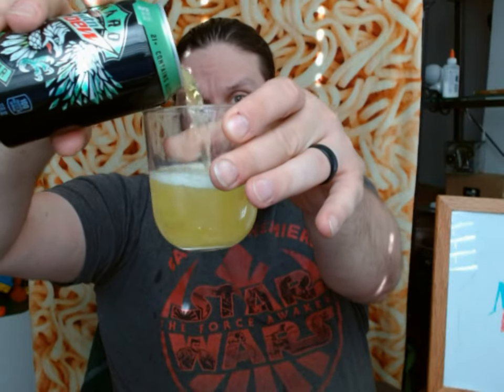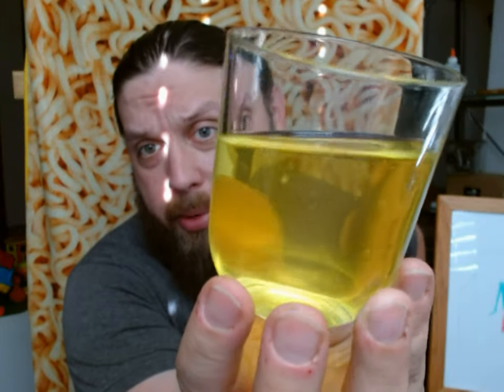Hard Mountain Dew Review